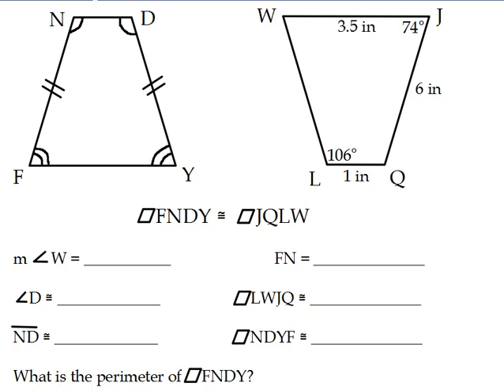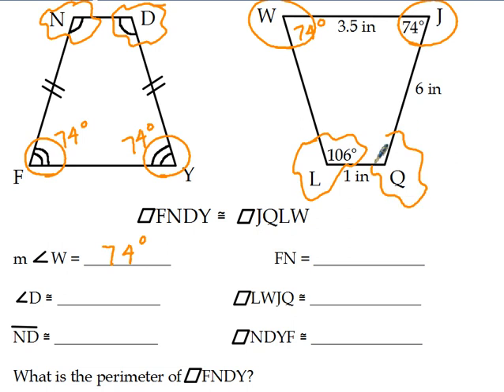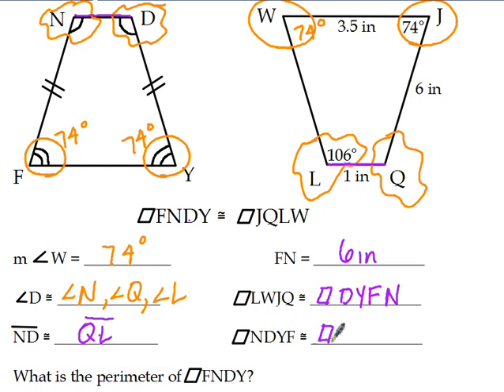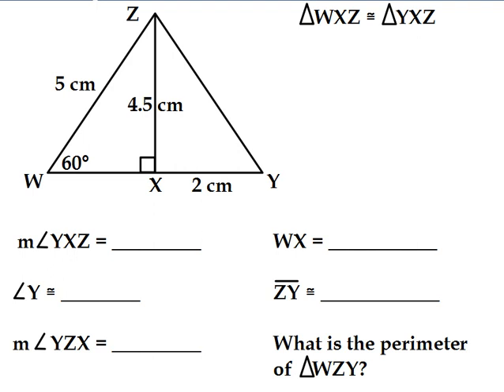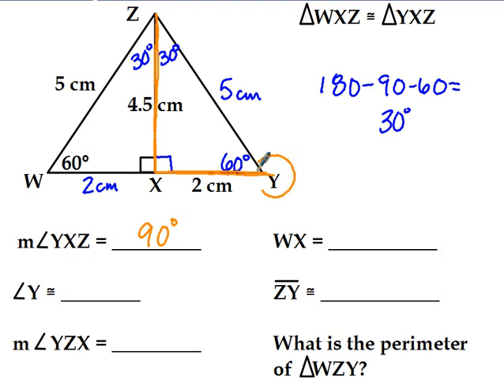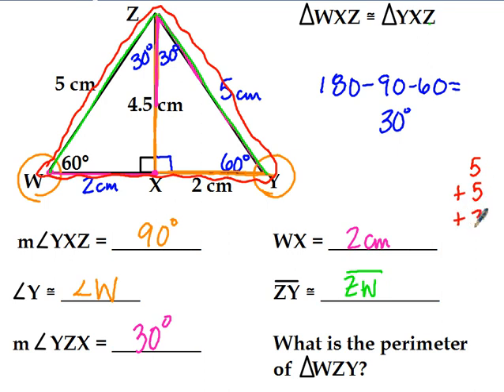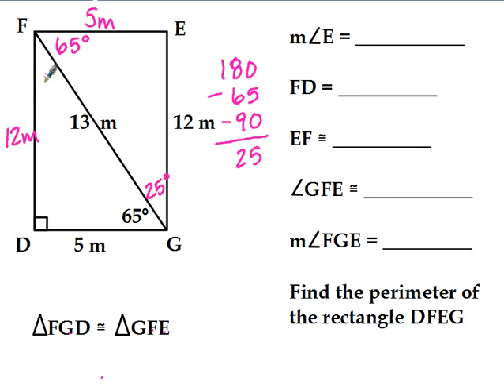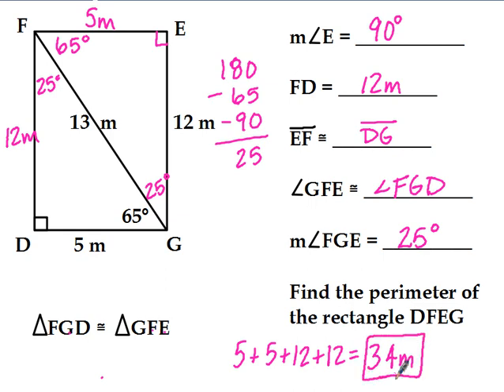Congruence Notes Page 3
Mrs. Shannon explaining the third page of the congruence notes (slides 9 through 11)